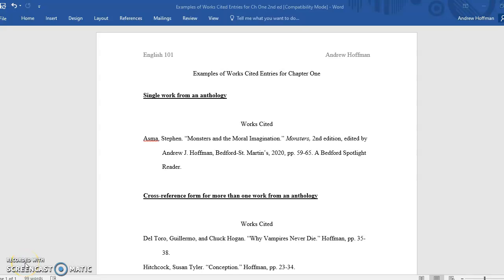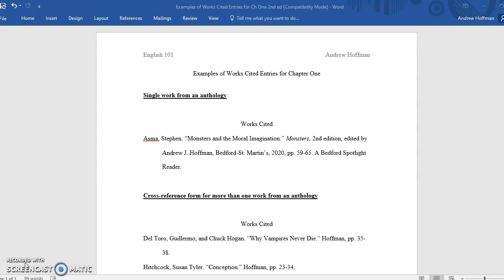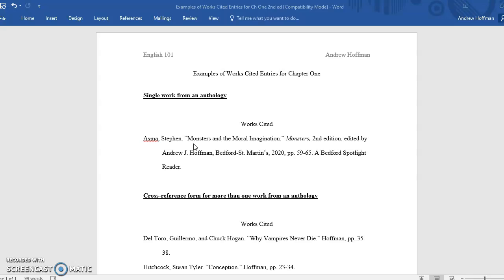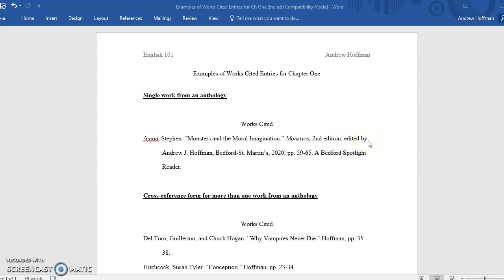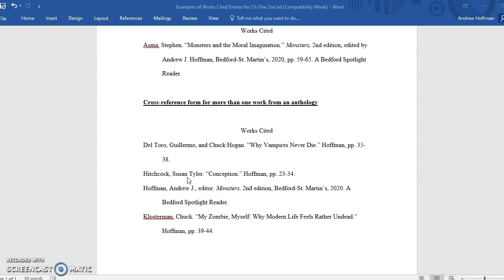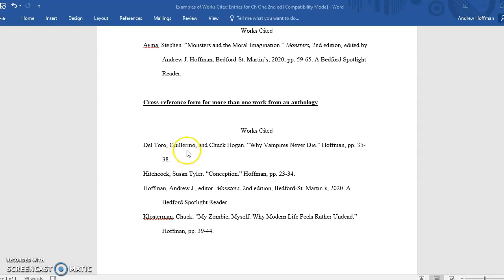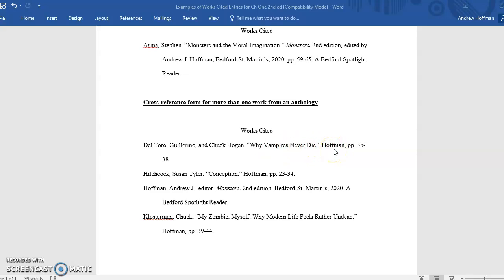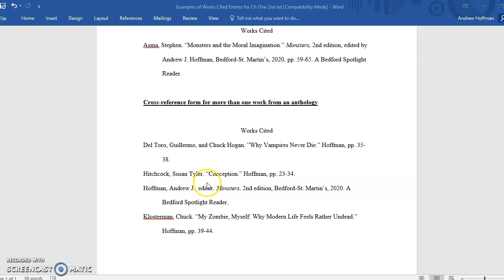Works Cited Entries for Ch 1 2nd ed